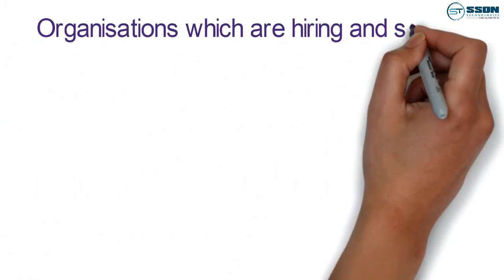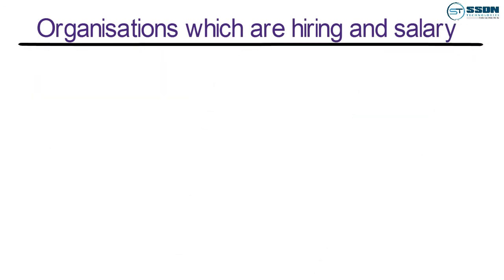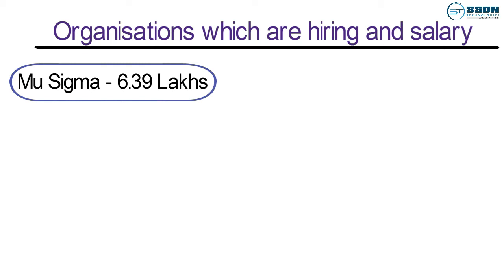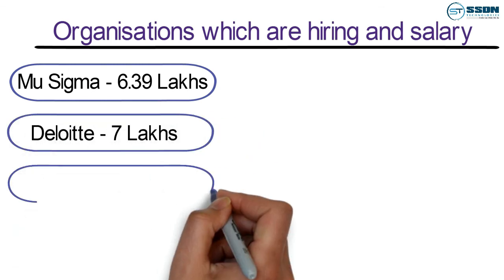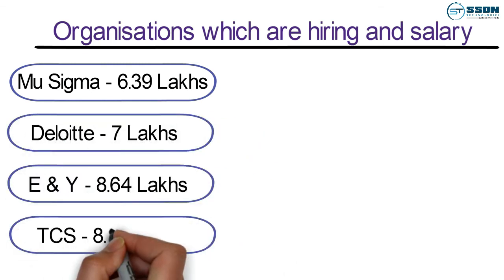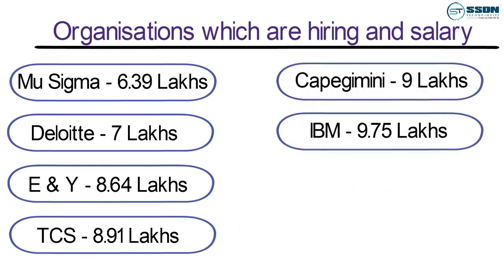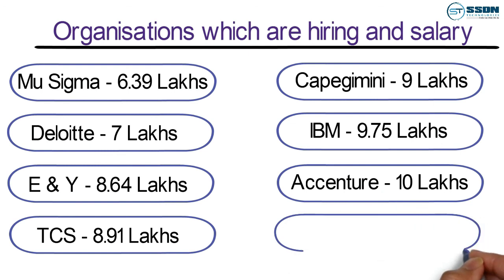What is Data Analytics? Data Analytics For Beginners | Data Analytics Tutorial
This Tutorial on Data Analytics for Beginners will help you learn the various parameters you need to consider while performing data analysis.

What is the process of data analytics?
Strategies that we are using for data analytics?
Skills required to become data analyst.
Tools used in data analyst.
Role of data analyst.
Organisations which are hiring and salary.